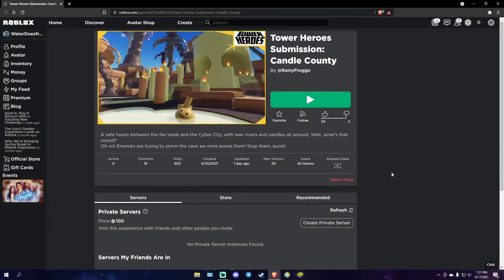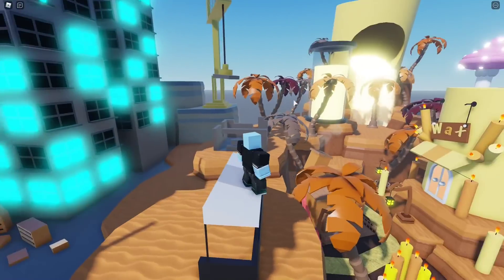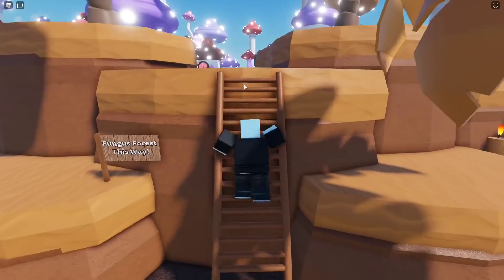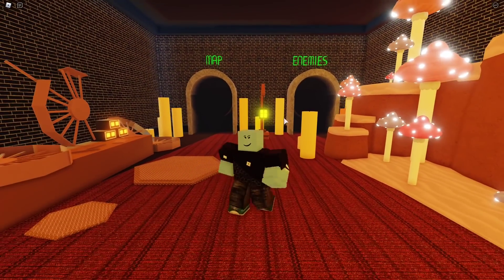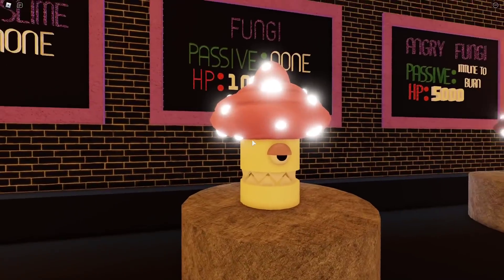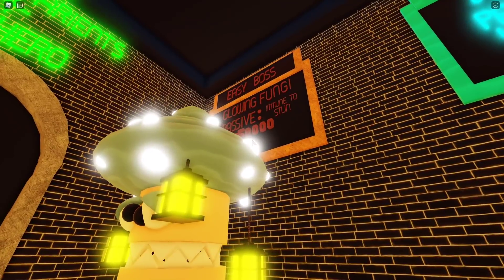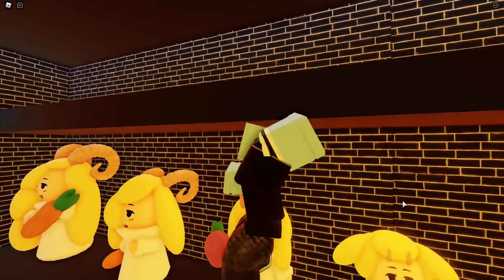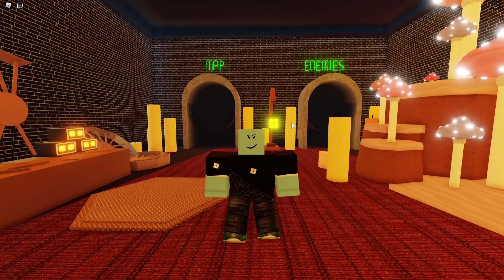Map Review •Candle County• (Tower Heroes)- Roblox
This is the best map submission I think I've ever seen (thus far). I really hope to see this being continually updated and I also hope that the tower heroes devs take a look at this map because this is a map with full potential.

Defeat waves of enemies with heroes you've unlocked and earn coins and level up for clearing waves! Coins can be spent on skin crates and more heroes. Each hero has a unique ability when it comes to clearing waves; so make sure to equip the right towers for the job!